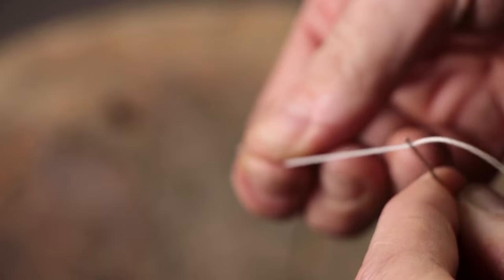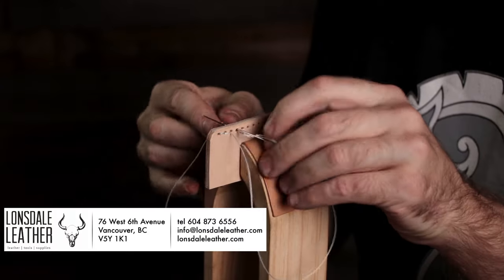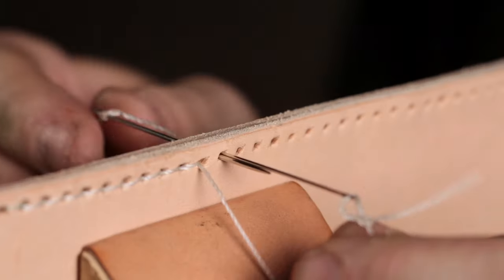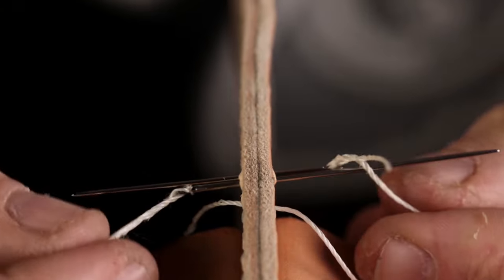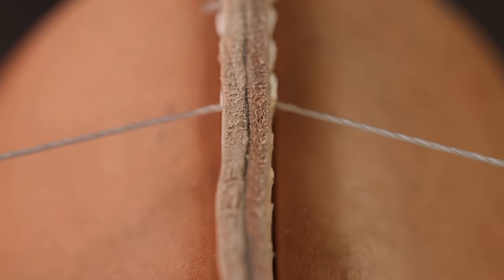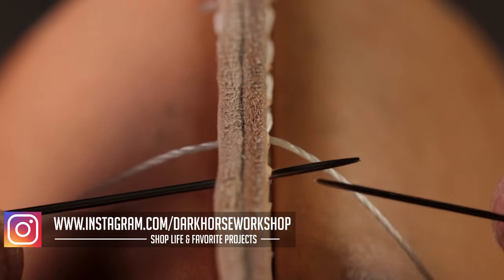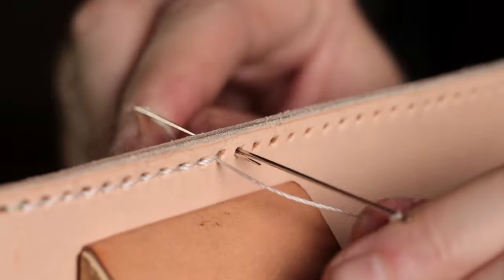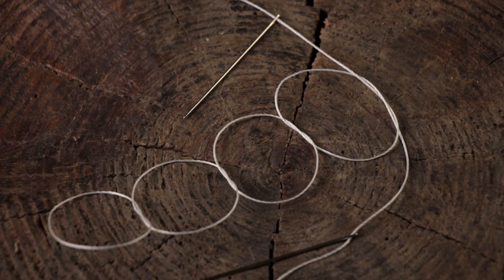Hand Stitching Made Easy - Saddle Stitching for Leathercraft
There's not a lot to hand stitching, but I quickly show you how to Easily Saddle Stitch Your Leather Craft Projects. It's a really simple stitch that's great for keeping things locked down, and one I use on tough spots like curves and corners to make sure my stitches stay tight.